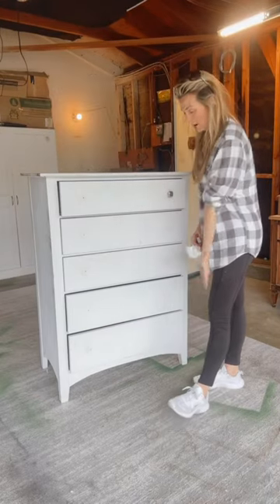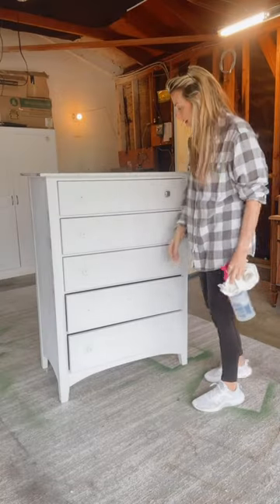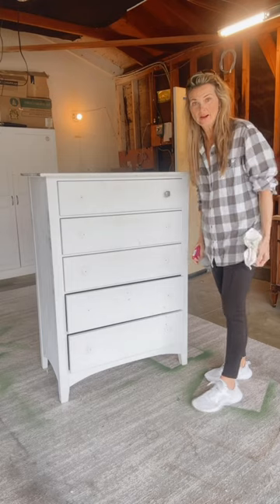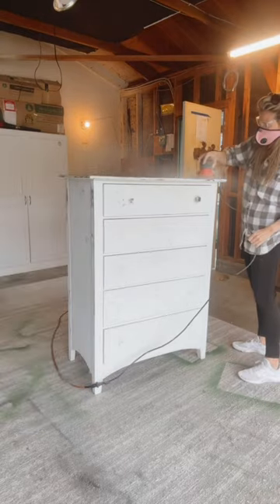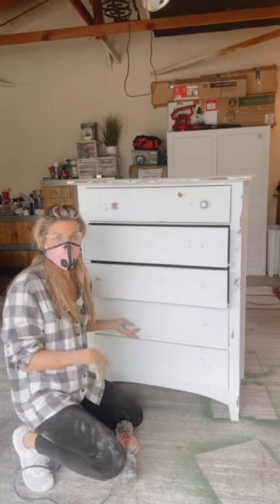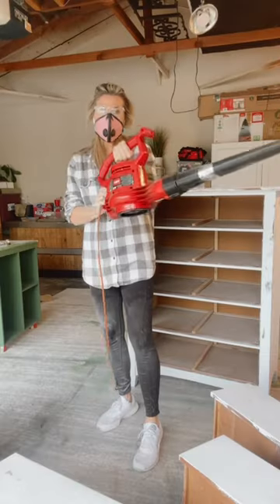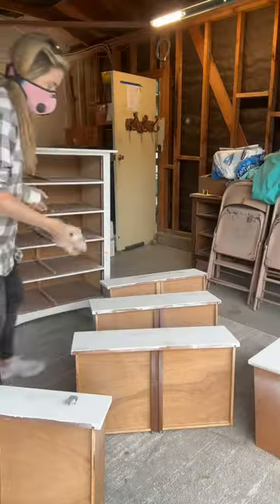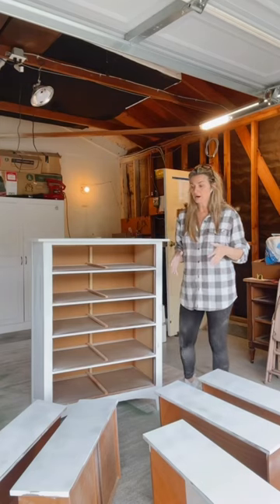Day 1 - Sausalito Pottery Barn look.